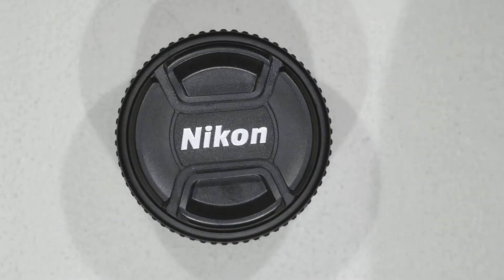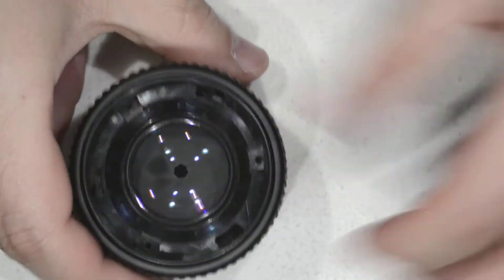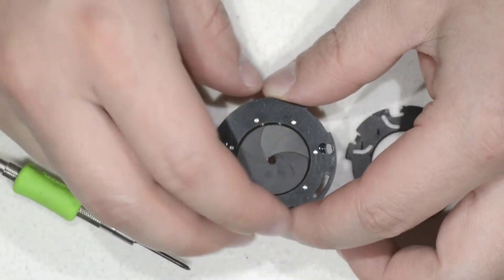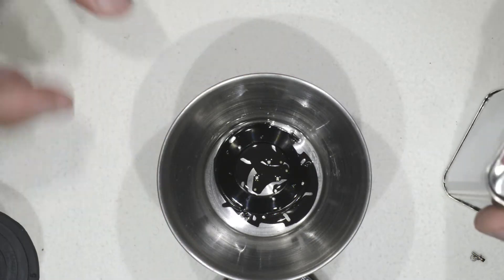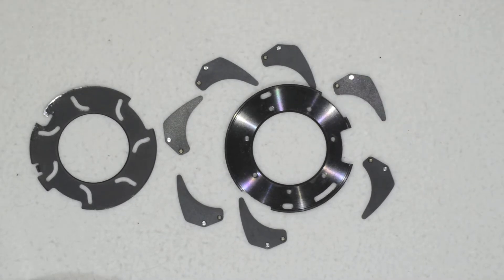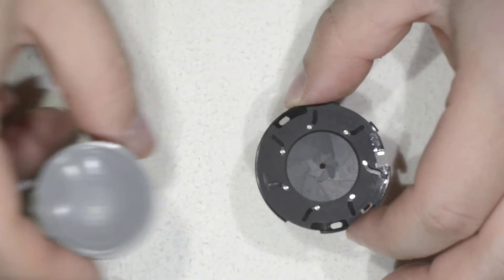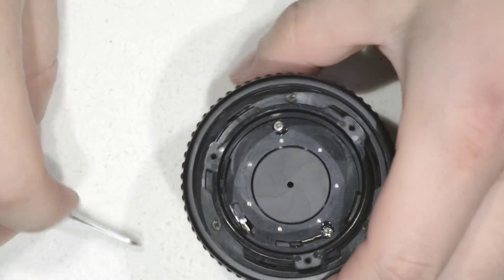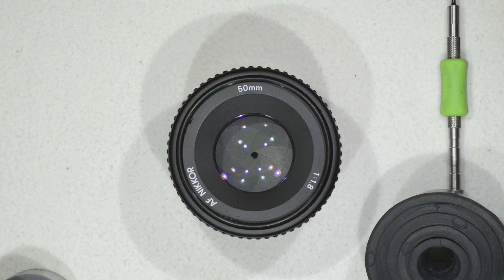Lens repair: Nikon Nikkor 50mm f/1.8 : Oil on aperture blades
Hello friends,
In today's Nikon lens repair, I show you in detail how to clean the oil in aperture blades of a Nikon Nikkor 50mm f/1.8 and 5mm f/1.8D. This repair is fairly easy once you know the useful tips I'll explain as the video goes.